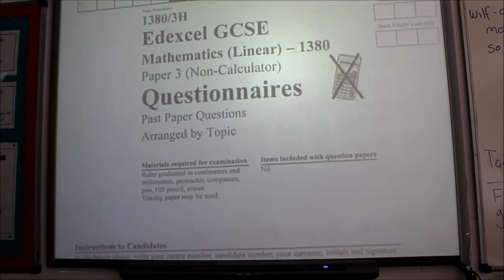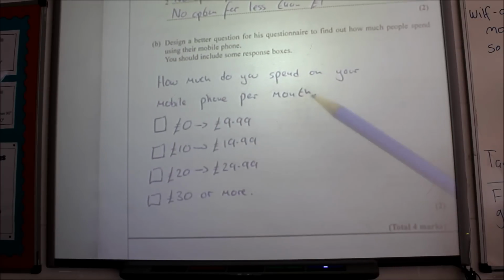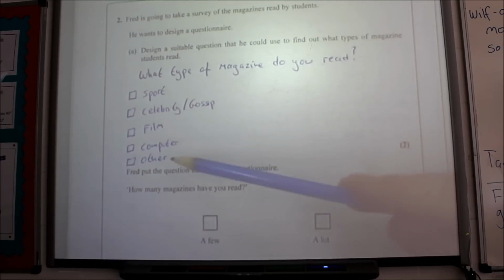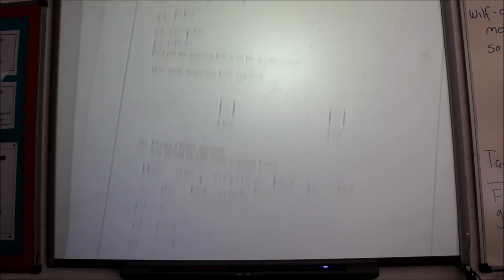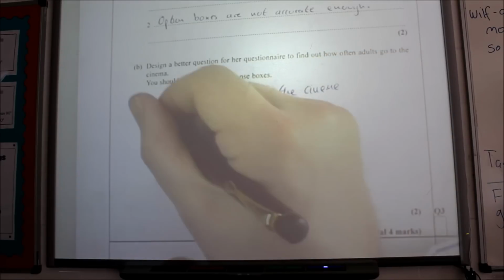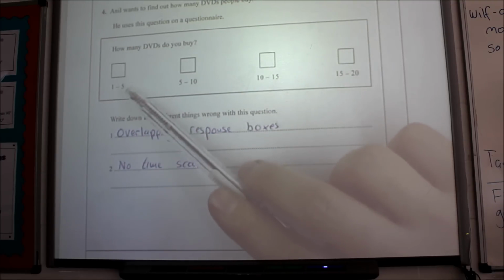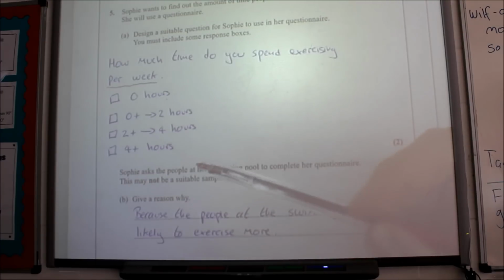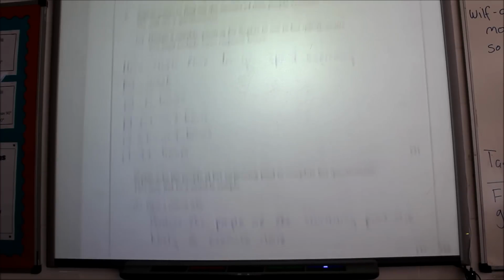Questionnaires (Higher GCSE)